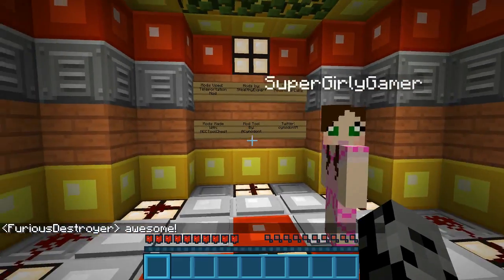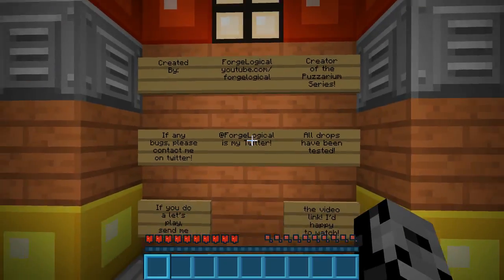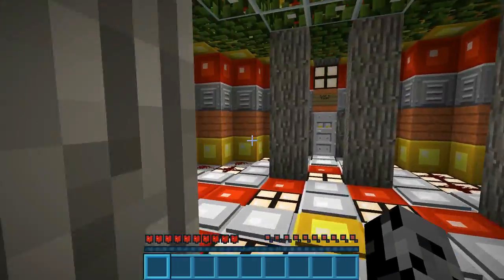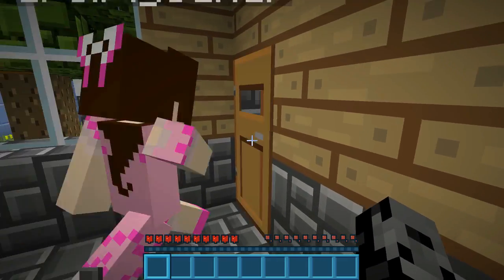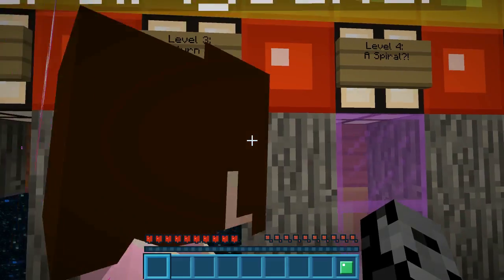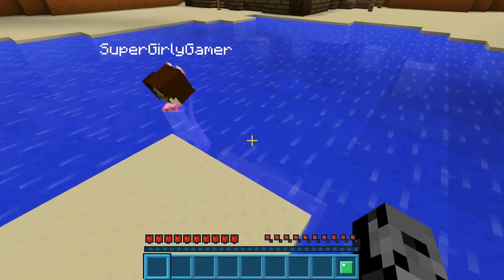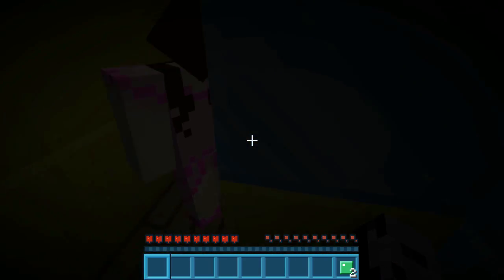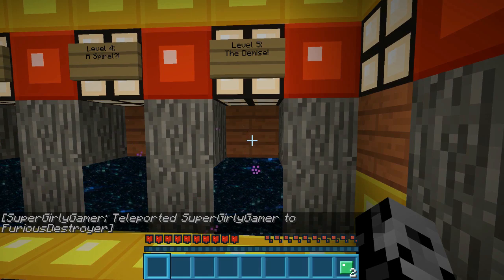Minecraft: SECRET DROPPER!!! - Dropper Unlimited - Custom Map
Today we are playing the Dropper Unlimited!

In this 1.11 Dropper Unlimited Mini-Game:
Today we are playing a combination of a dropper map and find the button! But not only that, we must also find emeralds!